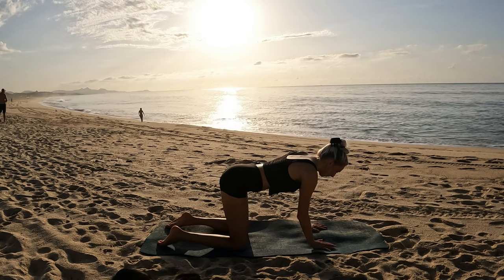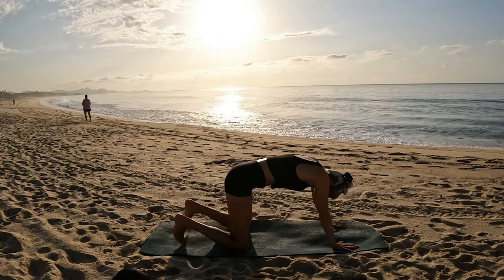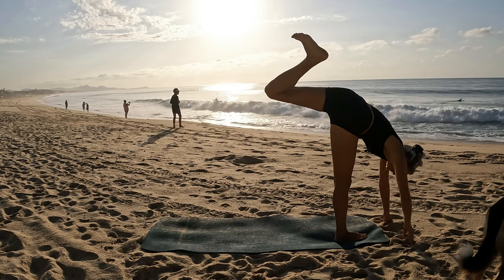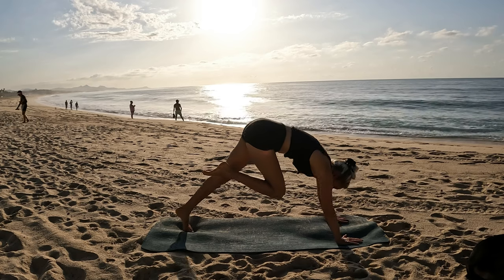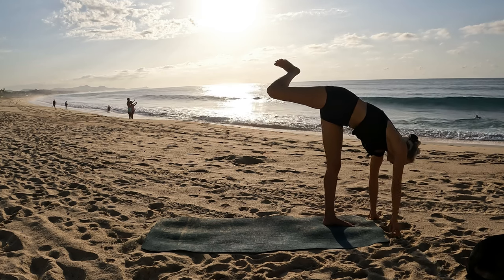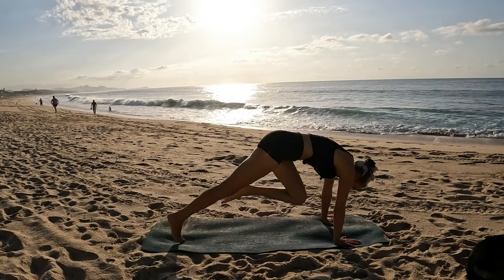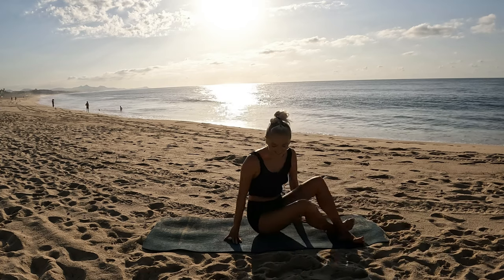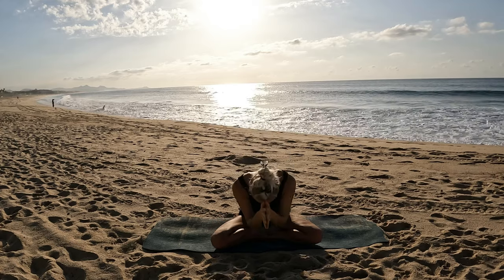Yoga in 10 | Intermediate Yoga with Minimal Cues | 10 Min Yoga for Hips | Awakened Actions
In this Yoga in 10 we flow through a sequence of poses that will help open and release tension in your hips.

If you enjoy the minimal cues be sure to leave a comment letting me know so we can be sure to release more like it!

The intent is SUPER minimal cues! Aiming to just cue the pose and let your body do the rest. My hope is that you connect more deeply with your body, that you are able to turn more deeply inward, rather than listening to all my cueing and focusing on finding that perfect alignment.

For this reason this practice is NOT ideal for a COMPLETE Beginner (Level 1).  Beginner yogis (Level 2) are welcome to explore. Ideal for Beginner Yogis looking to take it to the next level, and for Intermediate or Advanced Yogis.

With minimal cues you are even more free to make this practice your own even more! Feel free to explore and find movement in each pose. Find what feels good in your body!

Breathe deeply, enjoy the nourishment of your breath, and explore how your breath can enhance each pose, the transition, your overall experience on the mat!

Flow it out and feel your best in body and mind!

??Questions??

---Ashley